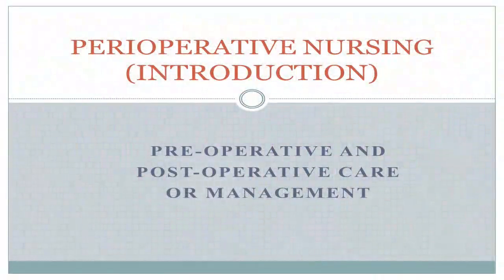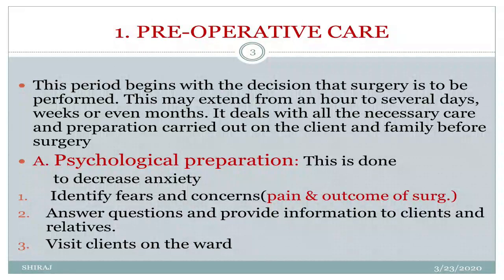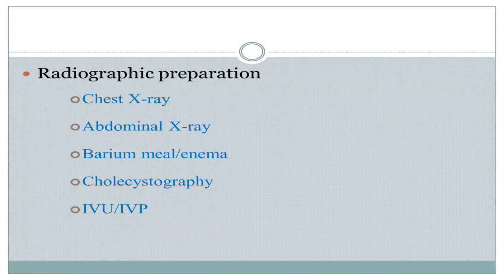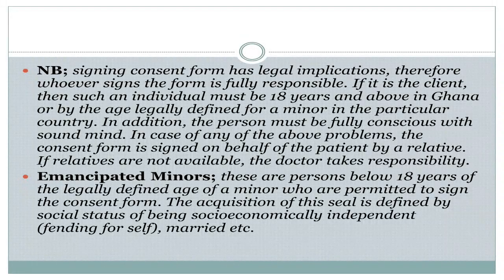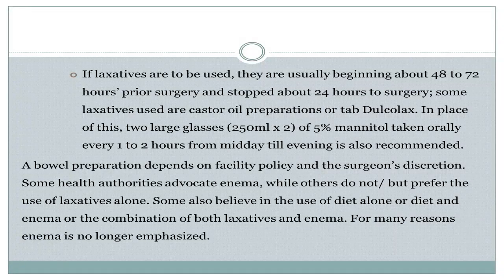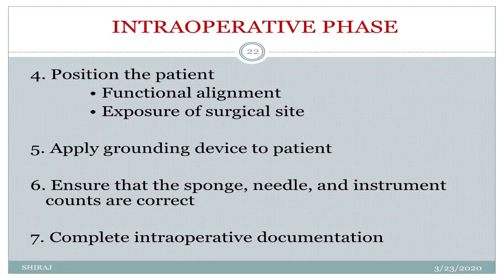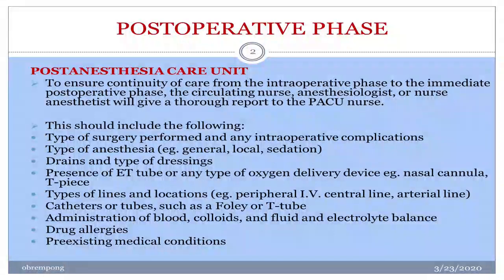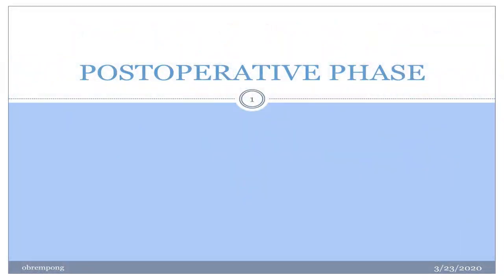Pre-operative care or Management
Perioperative care